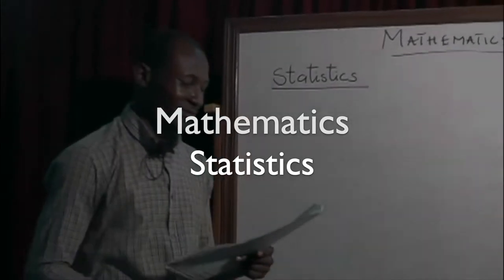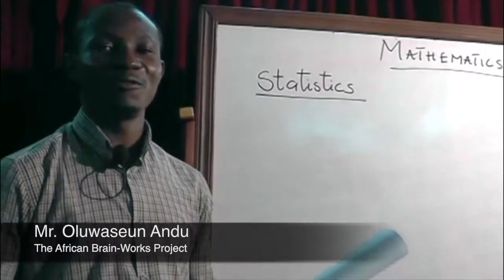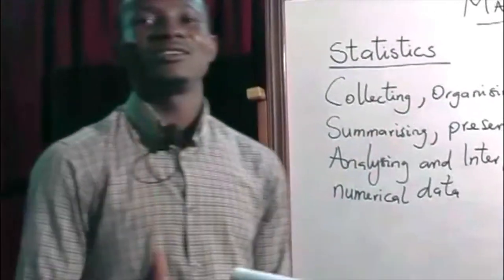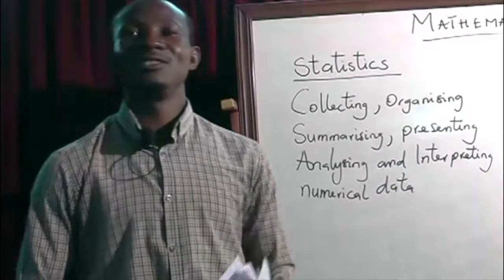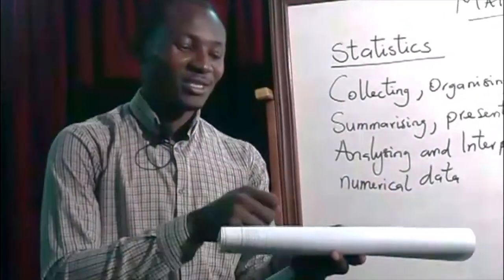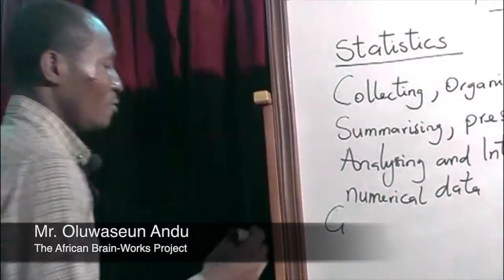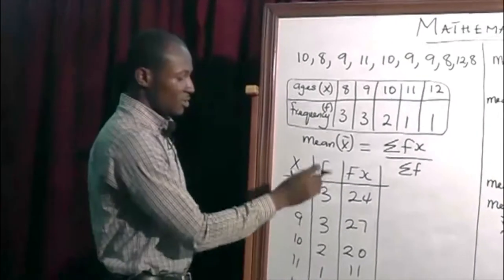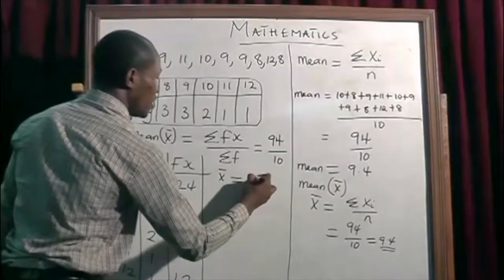Mathematics, Statistics by Mr. Andu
Mathematics: Statistics presented by Mr. Andu is a part of the African Brain-Works Project, which is intended to help students learn Math and the English Language in West Africa.